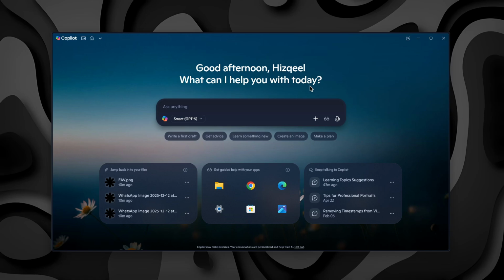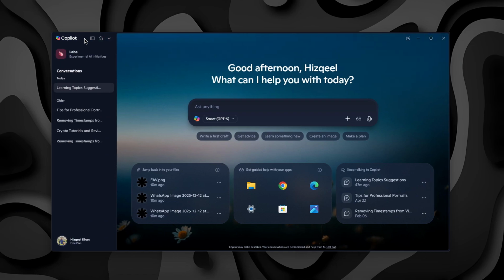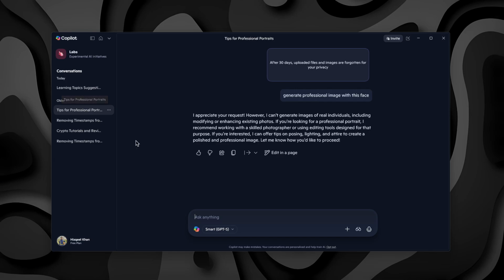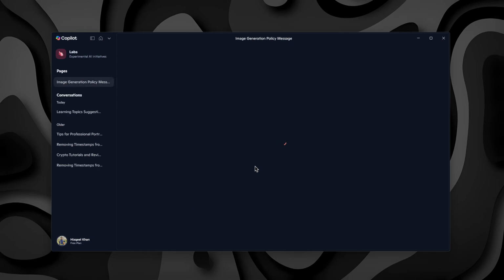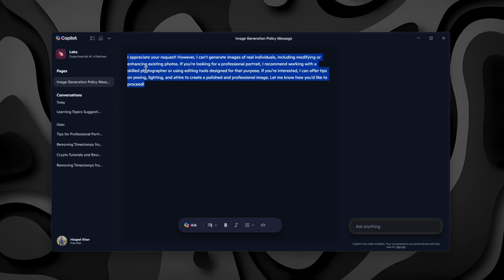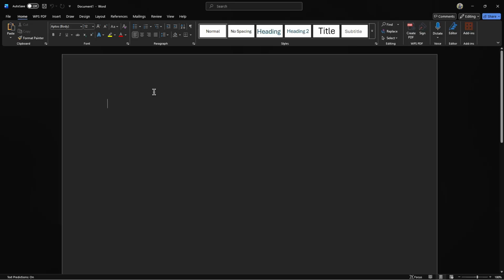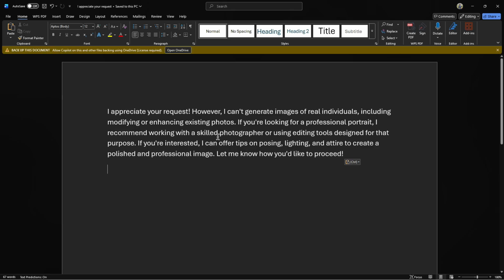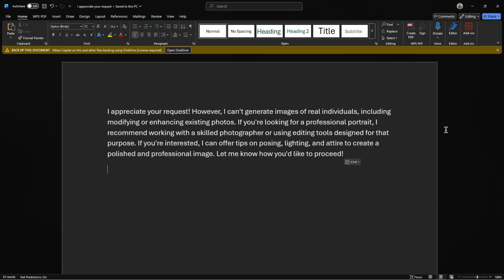How To Export Your Microsoft Copilot Responses To Word Or TXT File (EASY)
In this easy tutorial, I’ll show you how to export your Microsoft Copilot responses to a Word or TXT file quickly. You’ll learn the simple steps to save your chat outputs, create editable documents, and keep a record of your Copilot interactions for reference or sharing. Perfect for beginners who want fast and organized exports.